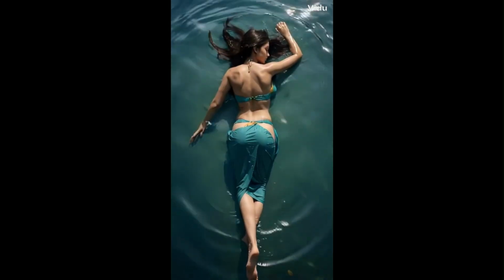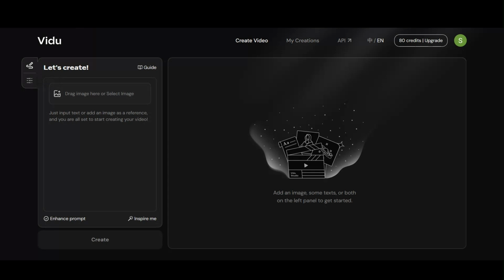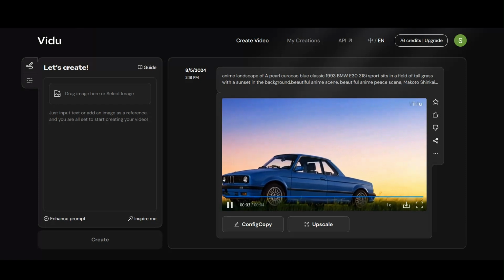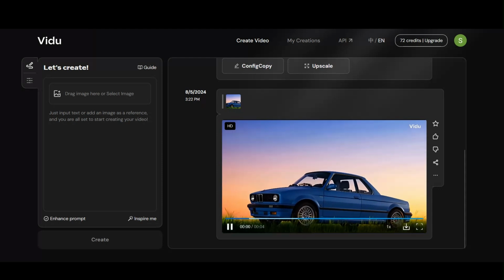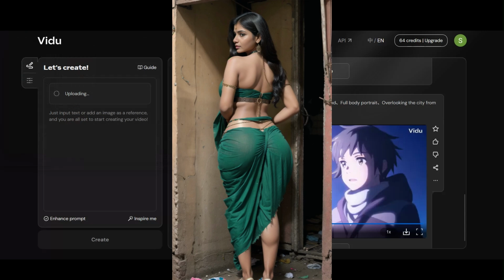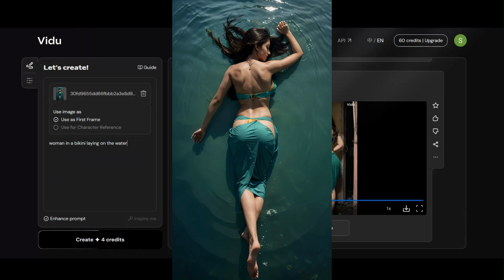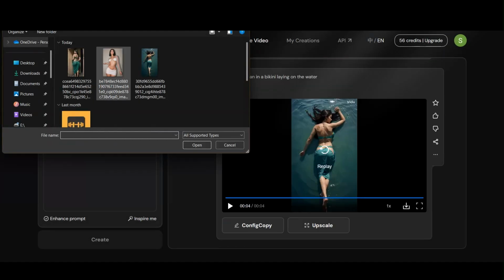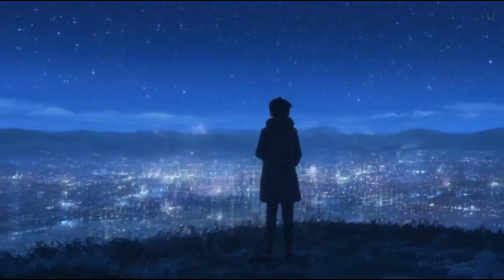Vidu Ai | Finally One More Gem in AI Video Generation | Vidu Ai Tutorial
Vidu Ai is Now publicly available. I will share how to use Vidu ai. This ai video generator offers you text to video , image to video and also consistent characters. Vidu ai videos are Exceptionally Good.